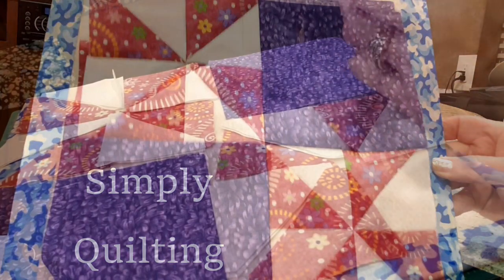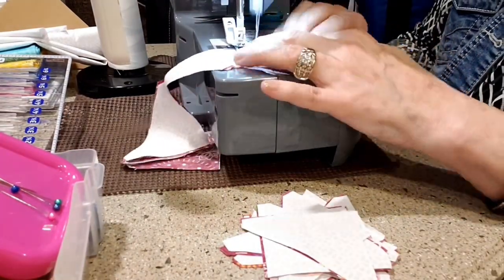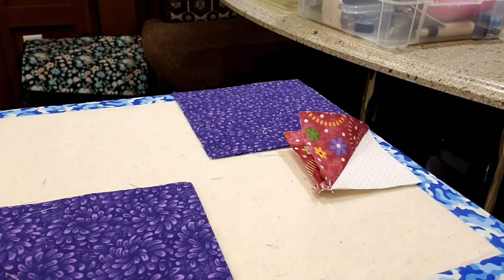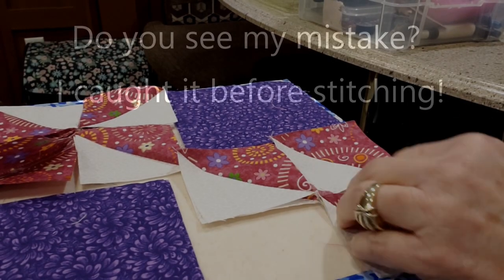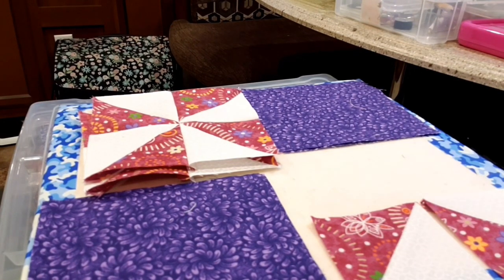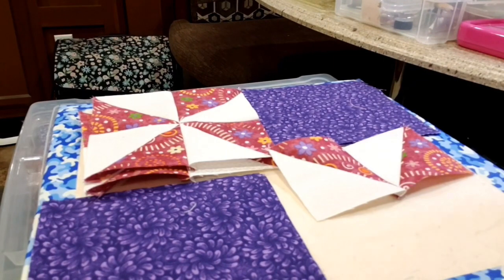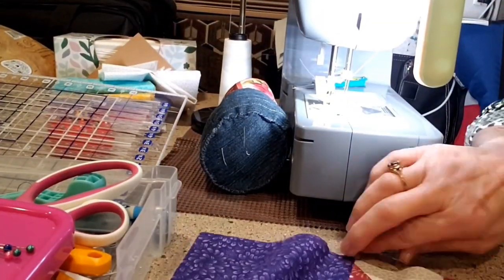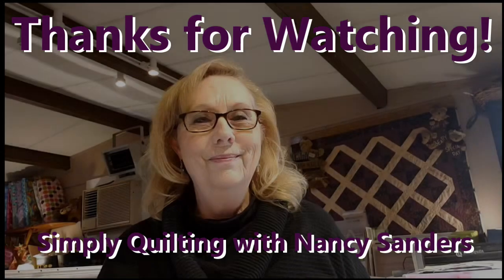Pinwheel Sampler Block - RV Quilting